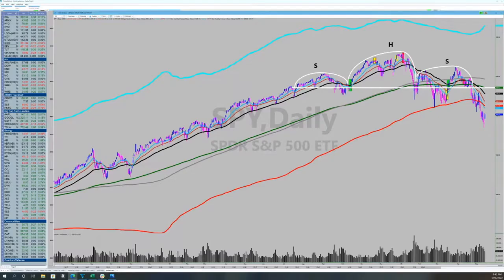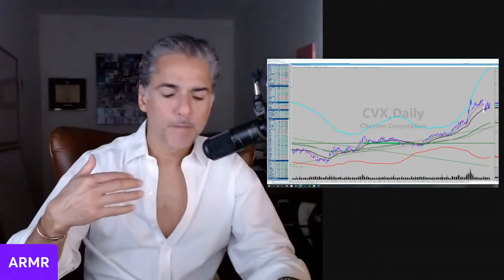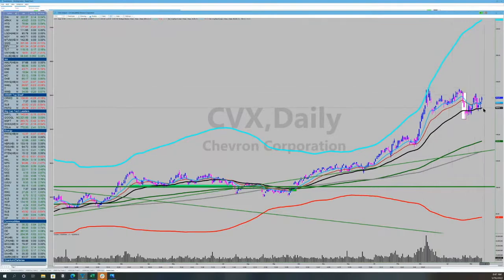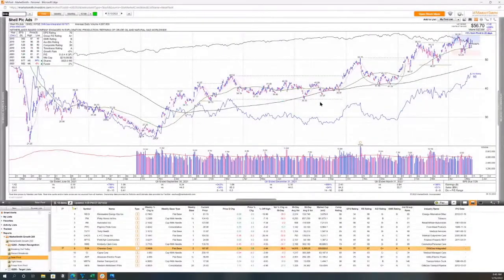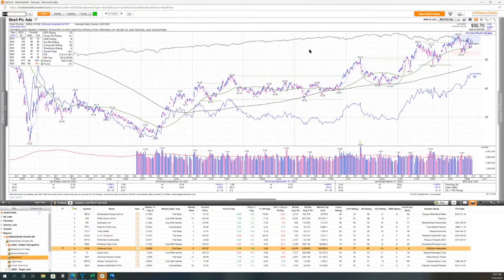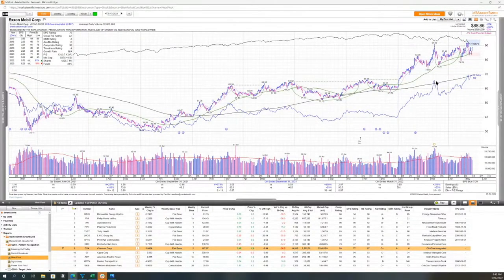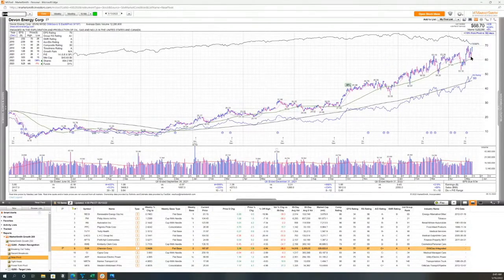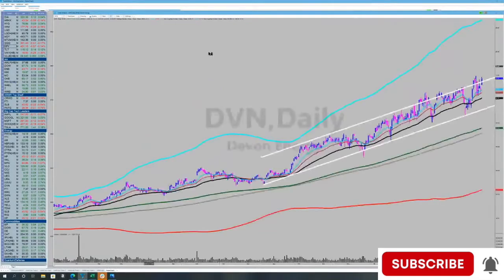ARMR EDUCATION: A Lesson on Relative Strength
We're in a soul-crushing bear market, so how do you identify how to allocate your capital? Right now I've got a LOT of cash - but I'm still looking for opportunities.

One of my favorite approaches for this is using Relative Strength as a guide.

NOTE: As I explain in this video, I am not talking about the RSI. Instead, I'm talking about relative strength vs. the S&P.

Watch the vid to learn more about relative strength: what it is and what it isn't, plus how I use that information in making decisions about what to add to which portfolio and when.

In this clip I'm specifically applying the approach to XOM, CVN, DVN, SHEL. Why? Because I'm actively looking to build both my dividend portfolio and growth portfolio with very liquid stocks and great dividend yields.

More about all of that in this ~6.5-minute clip. Shoot me any questions that arise; I'm always happy to answer.

$SPY $CVX $XM $XOM $DVN

⚓️ Want to access model portfolios, whiteboard research, risk monitors, and exclusive live video coverage?

⚓️ Receive our FREE ARMR Action Alert daily emails full of market info (including our ARMR Morning Meeting video) before the open.

⚓️ Learn more about The ARMR Report and how it can help you get on the right side of statistics and probability